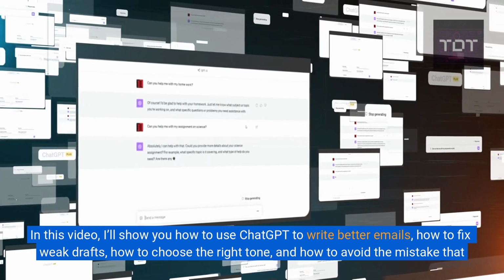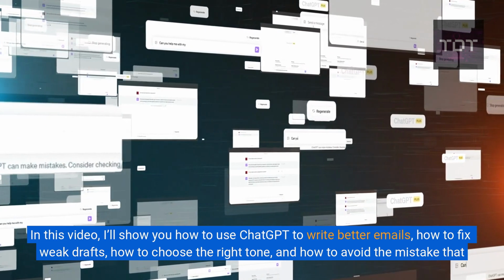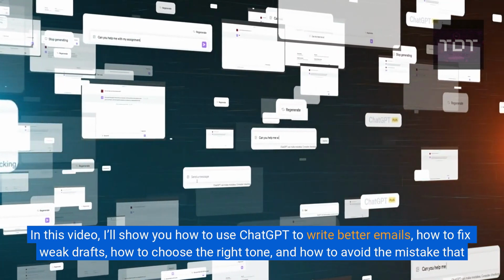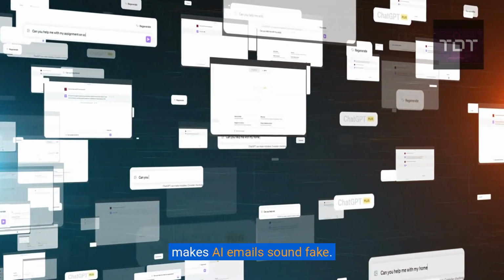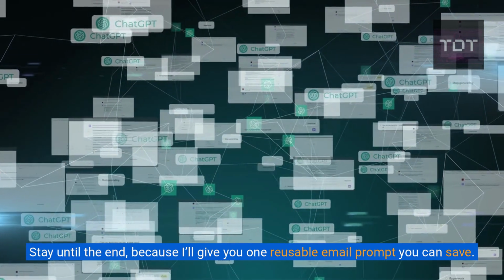How to Use ChatGPT to Write Better Emails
Want to write clearer, more professional emails without spending forever staring at a blank screen?

In this beginner-friendly video, you’ll learn how to use ChatGPT to write better emails, fix weak drafts, choose the right tone, write follow-ups, clean up messy messages, and avoid emails that sound robotic.

You’ll also get a reusable ChatGPT email prompt you can save for everyday work emails.